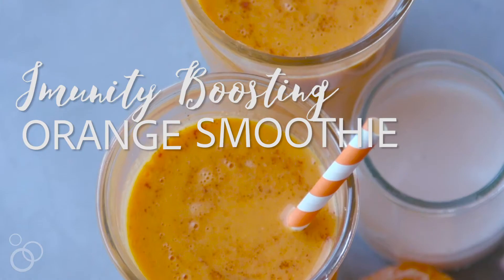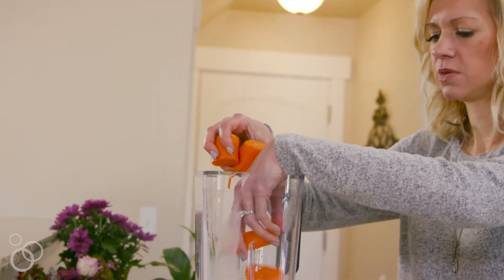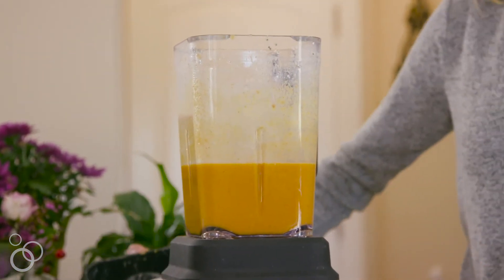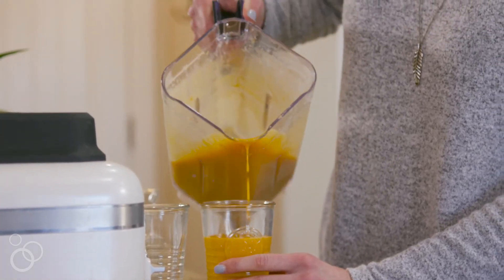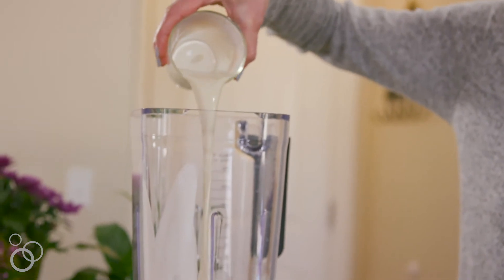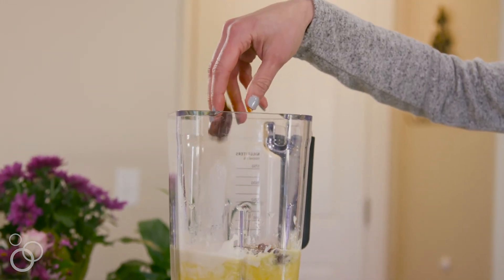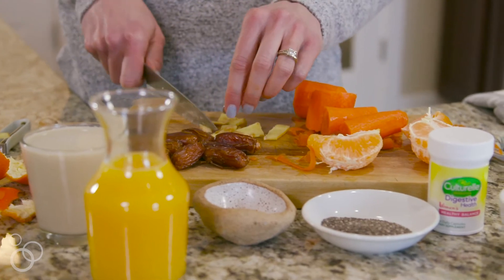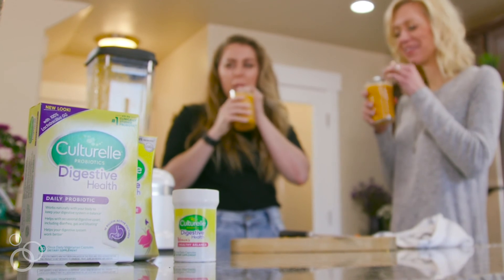IMMUNITY BOOSTING PROBIOTIC POWER SMOOTHIE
This IMMUNITY BOOSTING PROBIOTIC POWER SMOOTHIE i is the perfect way to start the day! Made with fresh orange, ginger, kefir yogurt, carrot, chia seed, and cinnamon; this smoothie is jammed packed with good for the gut nutrients! Nutrient food + probiotics = BODY HARMONY!